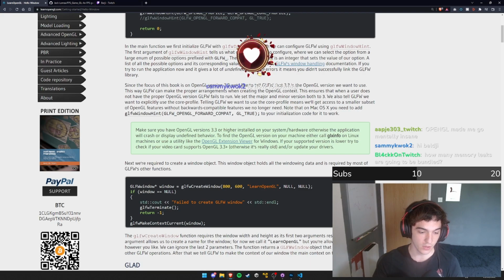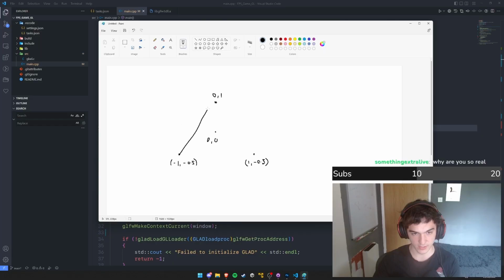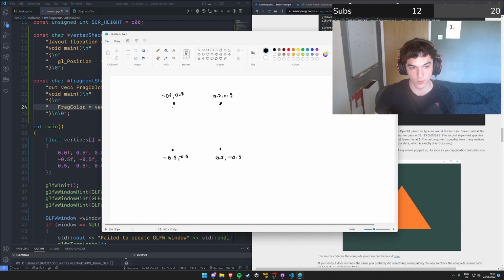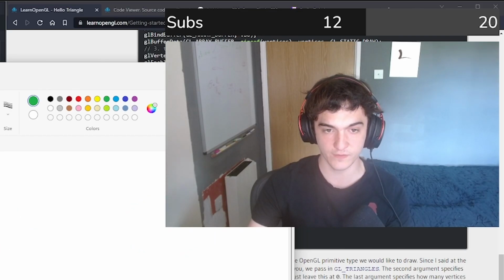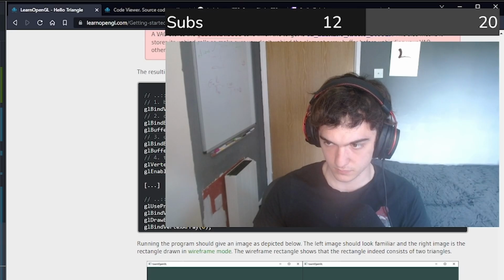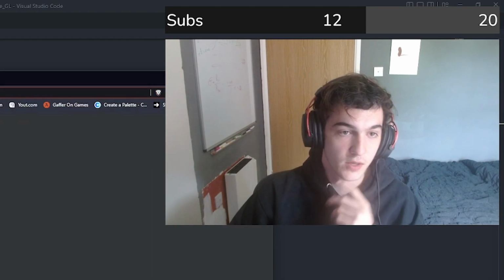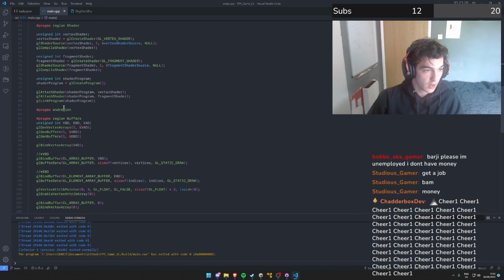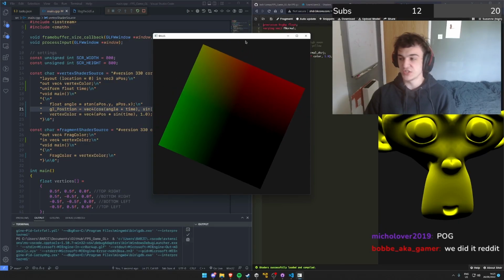I Spent a Day Learning OpenGL...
Main Channel @barj

This video was edited by  @JustinHughesMusic

Today I made a game in OpenGL.

Today I made a game in OpenGL. This was not easy however as OpenGL is not like Unity. Unity has made big games such as Burg and Grapple and Mushy and Karlson. OpenGL on the other hand is also very good but is not good enough to make a game in 24 hours. Maybe if you paid someone lots of money like $1000 or PolyMars or Dream or Barji then they would be able to get you a game made with that $1000 in 24 hours or less. MrBeast also has lots of money.